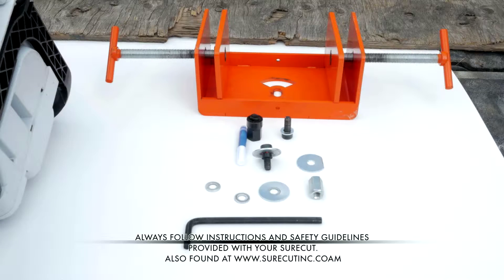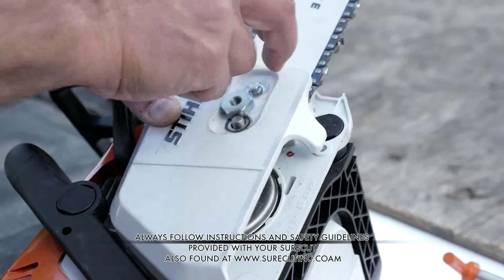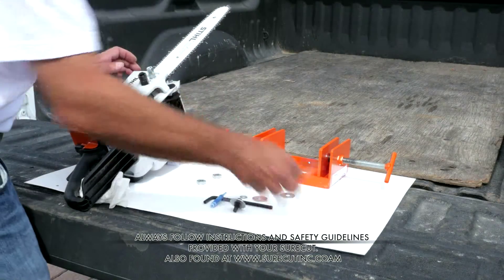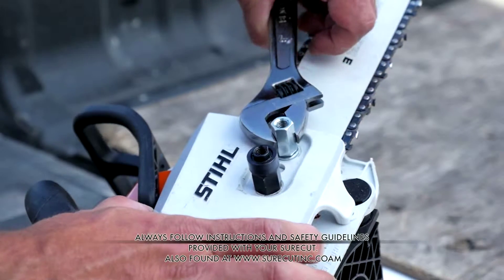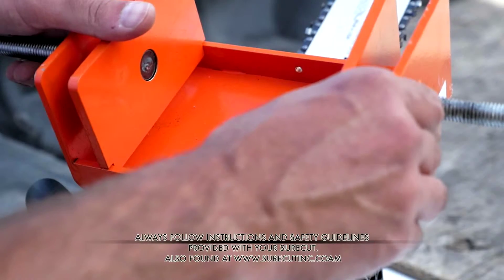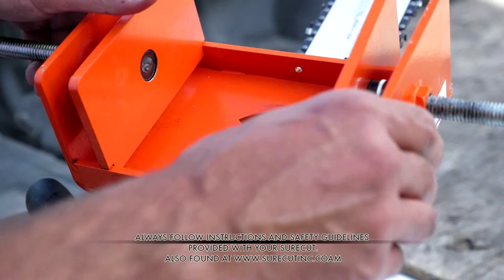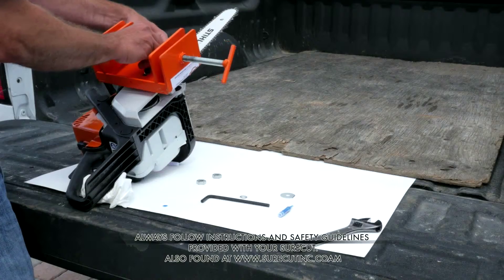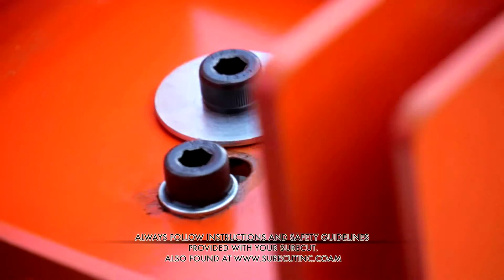SURECUT 2015 INSTALLATION MPEG 4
2015 SureCut Installation Video
How to install your fence post cutting system. By clamping the SureCut  to the cross member of your fence and attaching a chain saw, you can cut a perfectly even fence post in seconds.